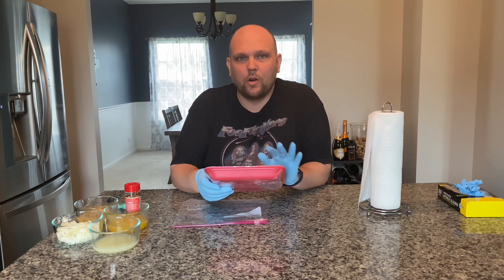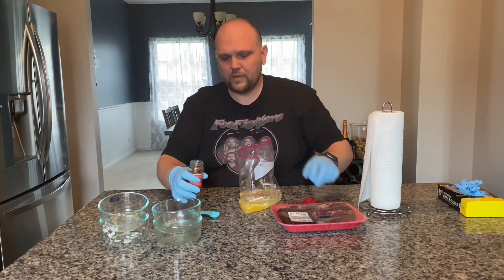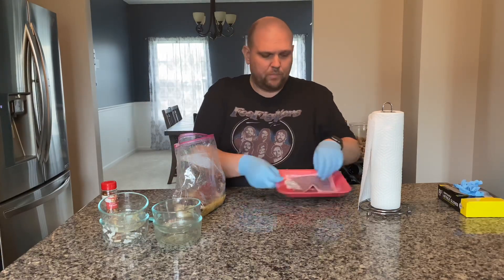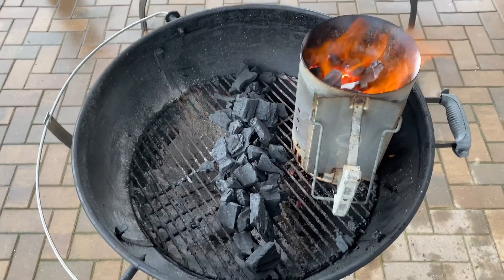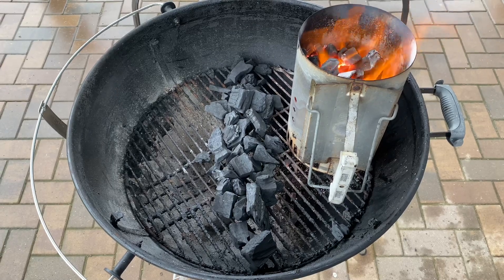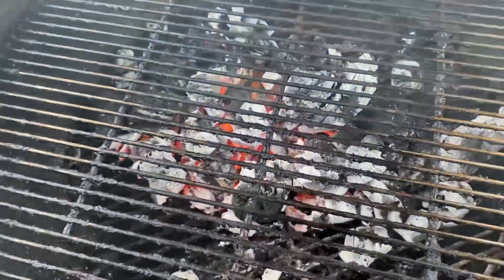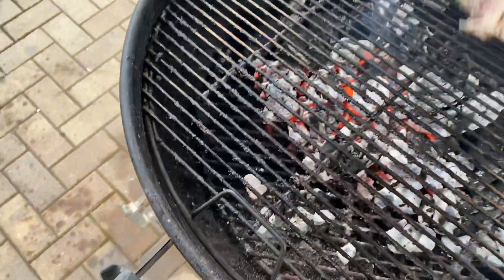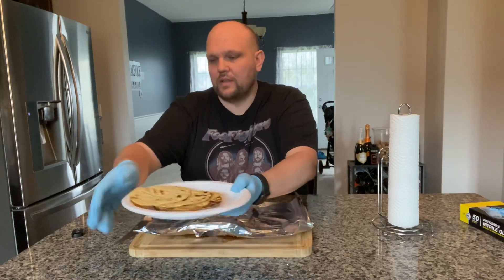Skirt steak - carne asada tacos on the Weber Kettle 26”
Skirt steak - carne asada tacos on the Weber Kettle 26” with lump charcoal.